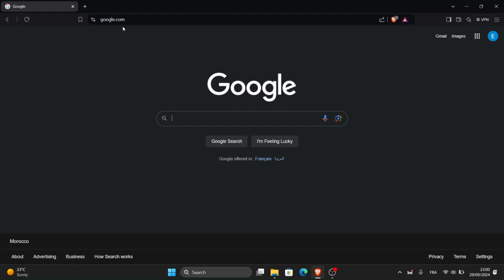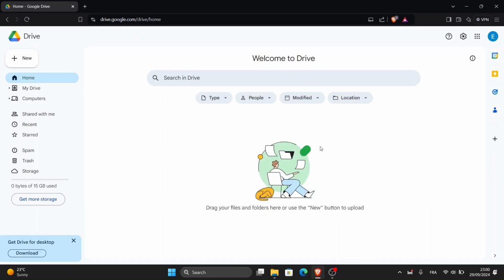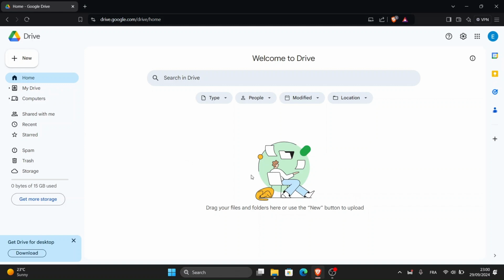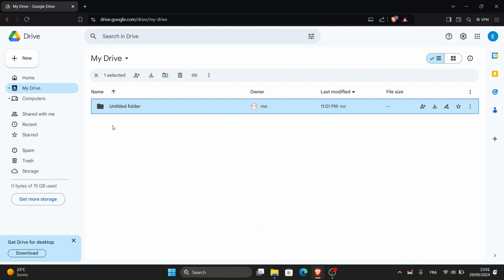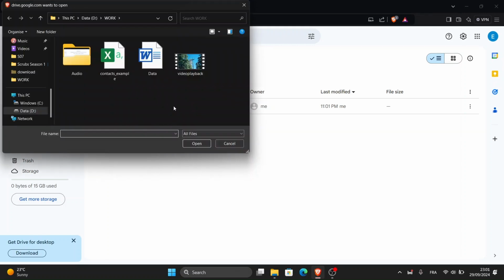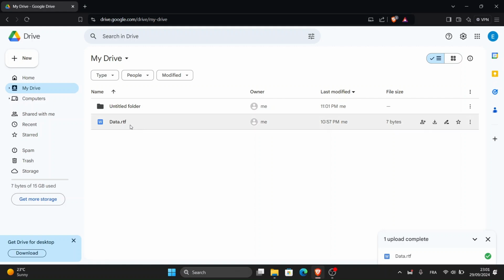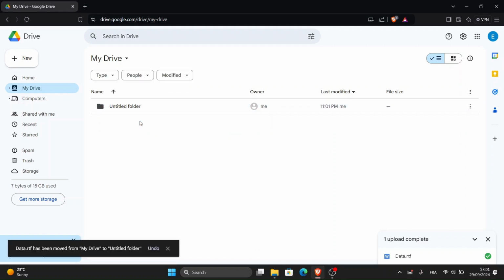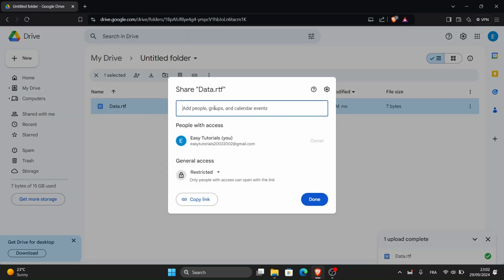How To Upload Data On Google Drive Tutorial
Today we talk about upload data on google drive,google drive,how to use google drive,google drive tutorial,how to upload files to google drive